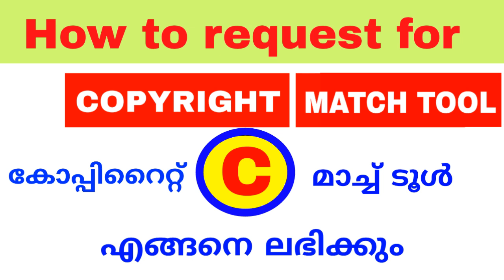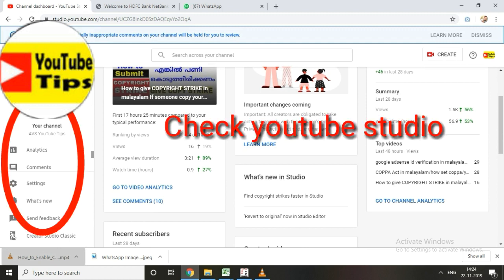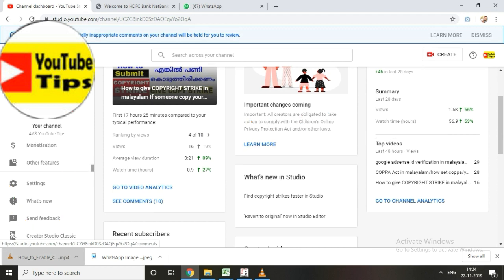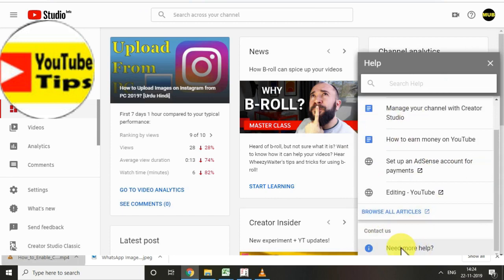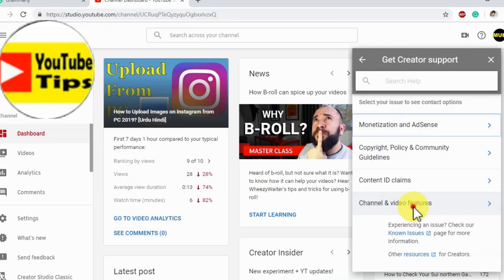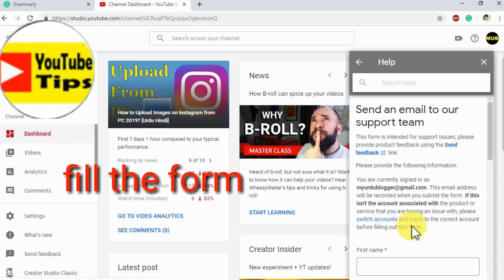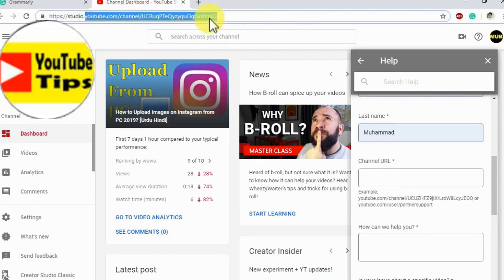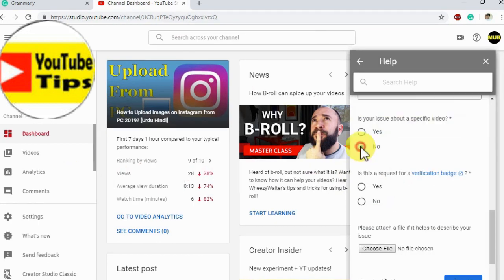How to enable copyright match tool/Request for copyright match tool/ copyright match tool malayalam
here information about How to enable copyright match tool

sample for request letter :-
" Halloo youtube team, My name is I have a youtube channel having 3k Subscriber. I also request to you that please enable it on my channel thank you.
Replace your name with my name.